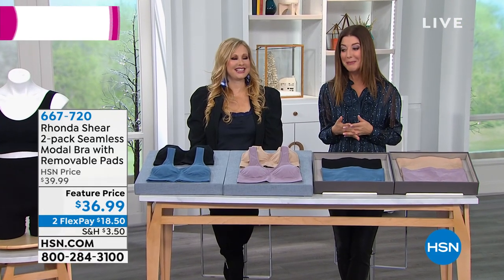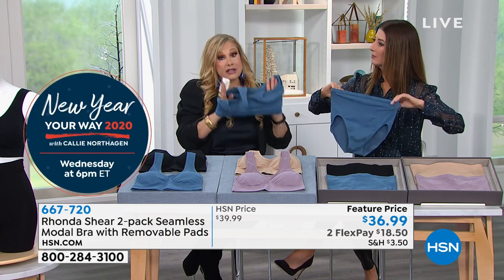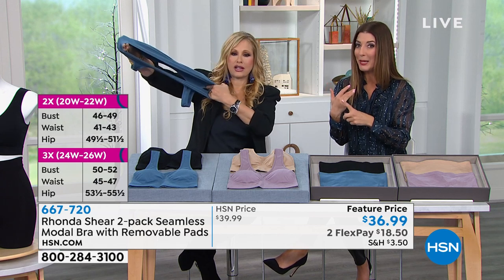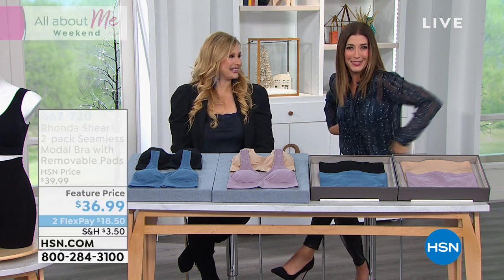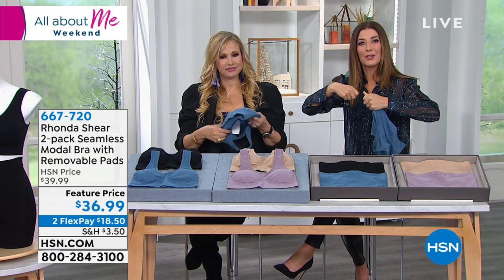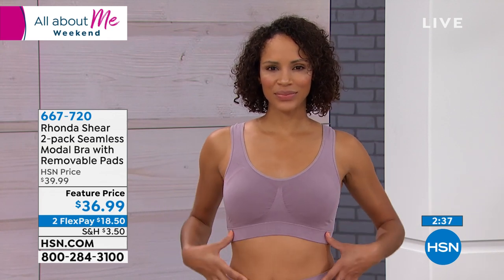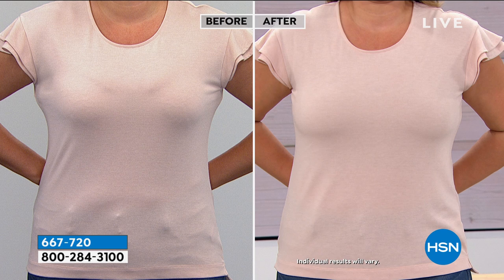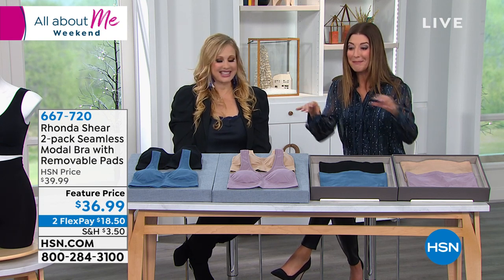Rhonda Shear 2pack Seamless Modal Bra with Removable Pads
Support so easy it's seamless. This comfy leisure bra gives you a set of pullover brassieres that make for the perfect lowkey kind of day.